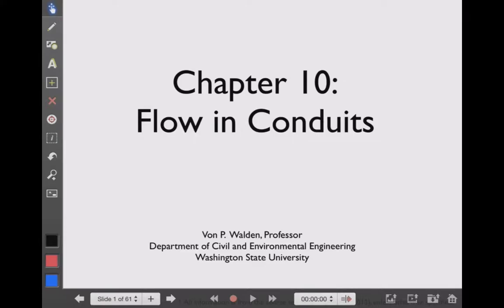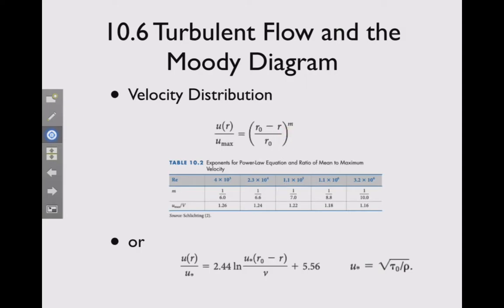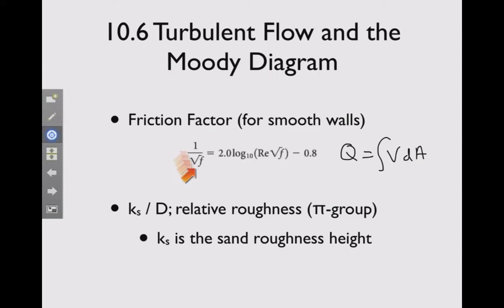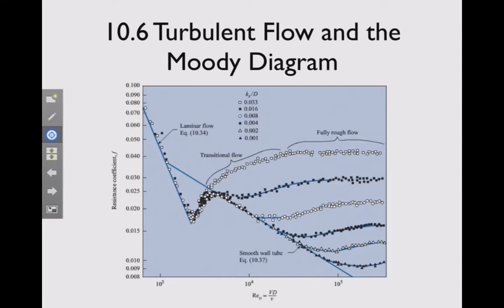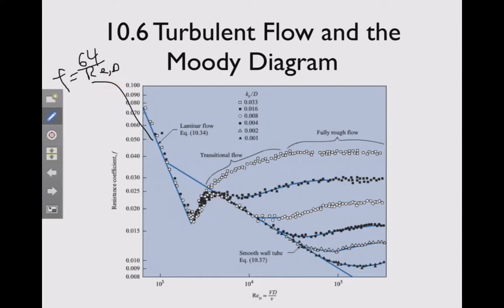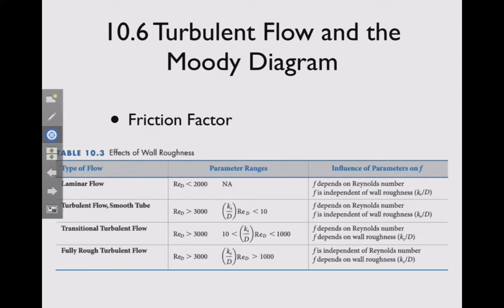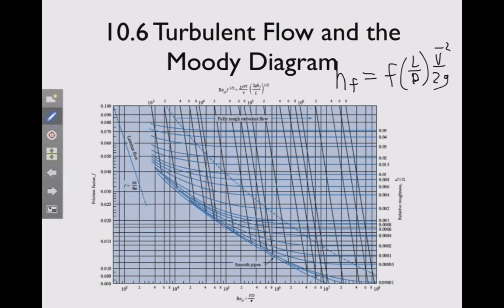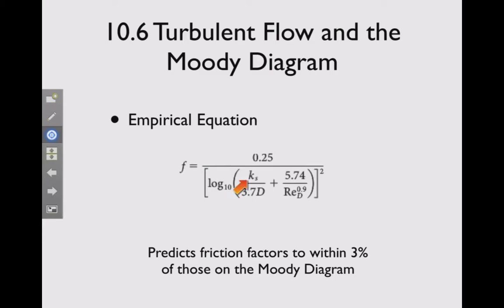Chapter 10, section 10.6